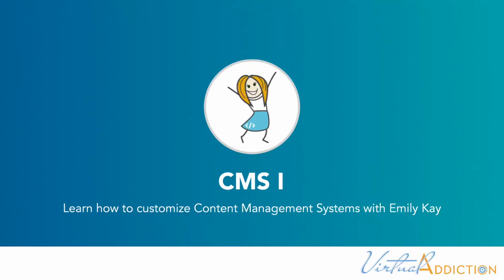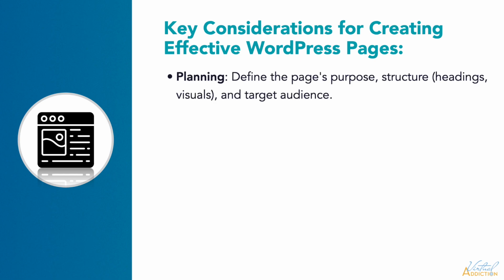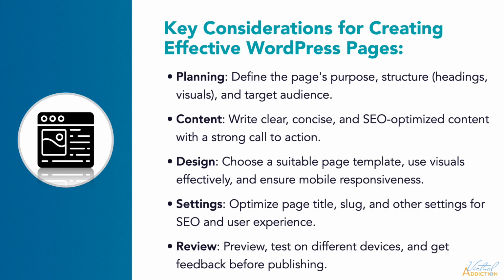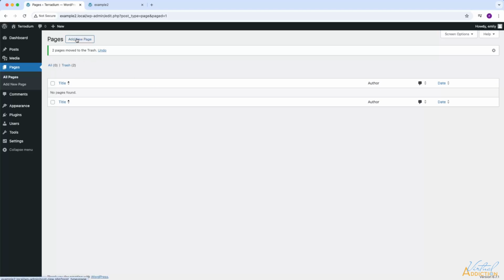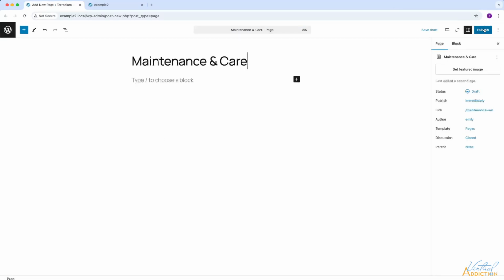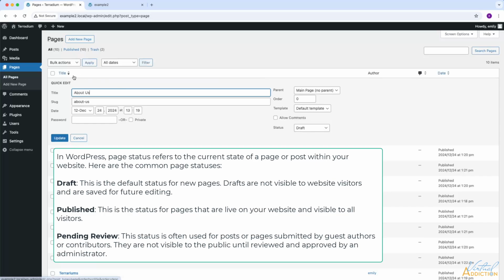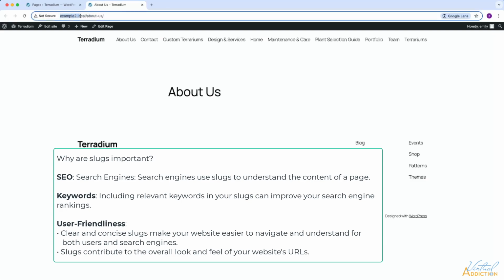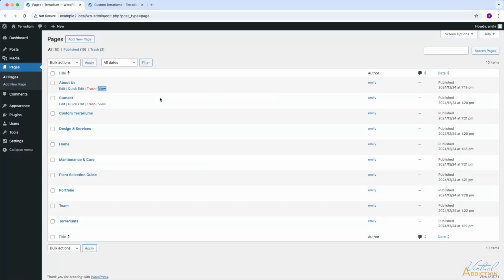How to Create and Optimize Pages in WordPress: Tips for Better Content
Ready to build your WordPress website? 🌟 In this video, we’ll dive into WordPress pages—the backbone of your site’s structure. Whether you’re starting fresh or revamping your site, we’ve got you covered!

📄 What’s Inside This Tutorial:
 • What to Include on Your Pages:
Learn essential tips for creating impactful content for key pages.
 • How to Create Pages in WordPress:

Step-by-step guidance to add and customize pages for your site, including information on slugs and page status.
This video is perfect for beginners and experienced WordPress users alike! Get inspired to make your website shine.